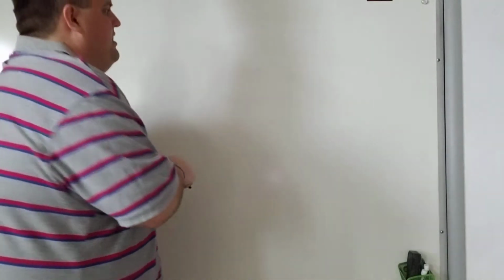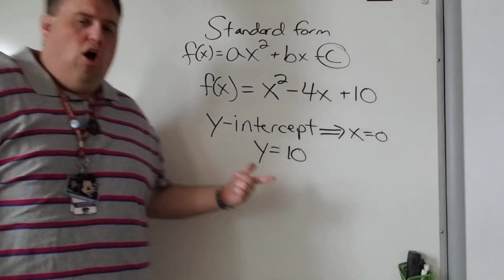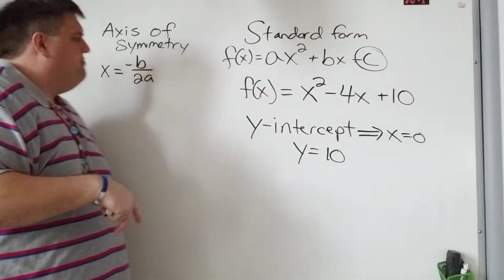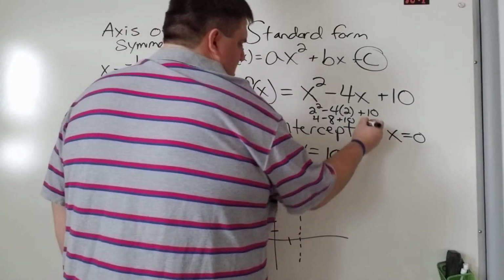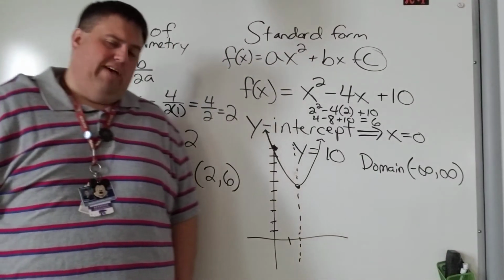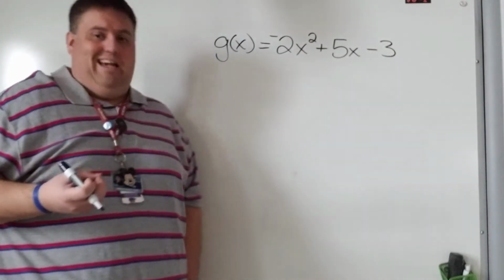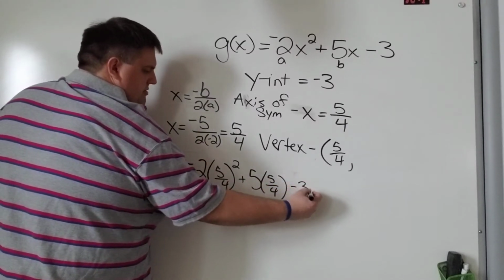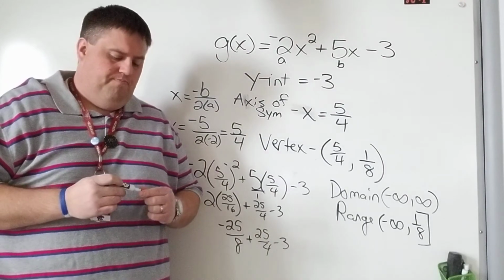Algebra I quadratics standard form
Friday 3/5 we look at standard form and see how that can help us when we are graphing.